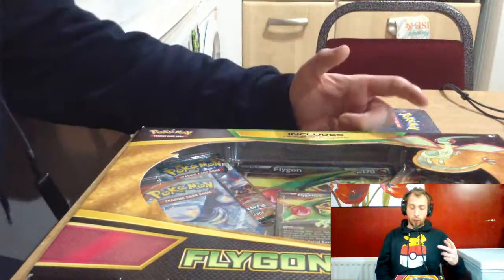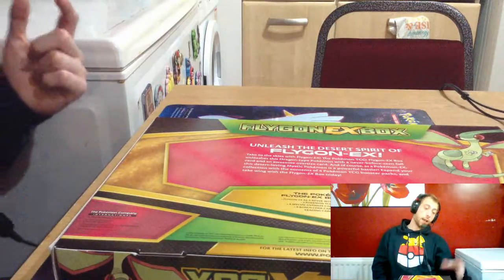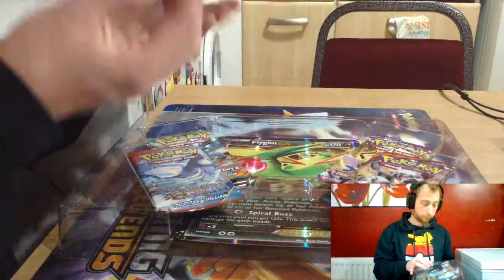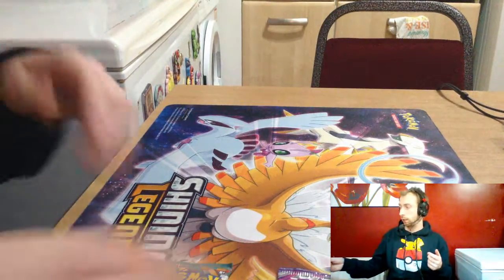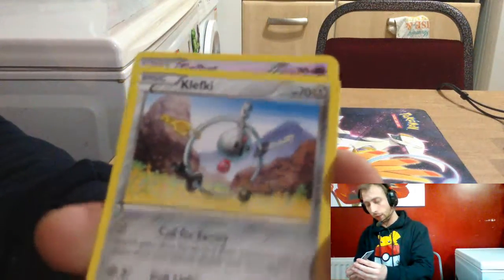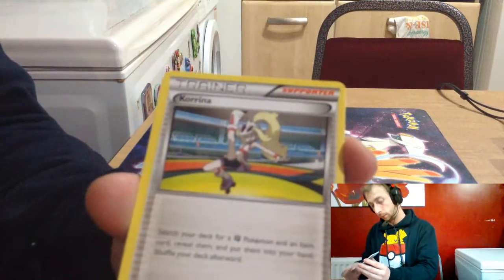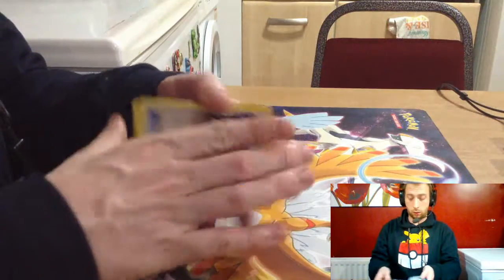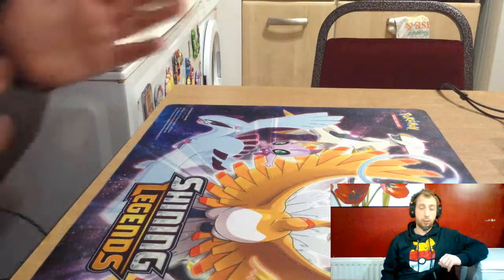Flygon EX Box Opening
In this video, I will be opening the Flygon EX box.

A big shout out to TotalCards The customer discount code to use is Jayzcards1 for 2% off orders, this code can be use more than once this month. below is the link for there webpage.

Jayzcards